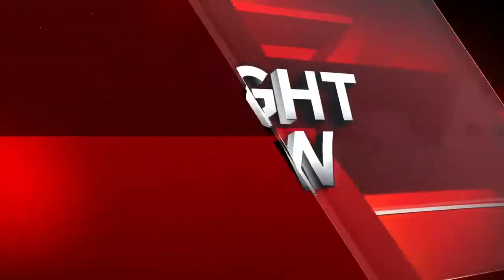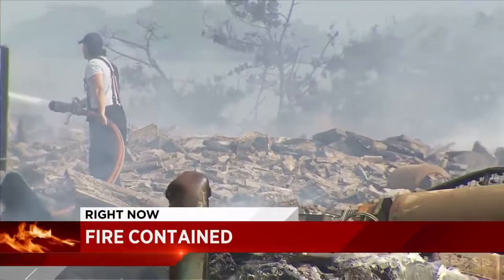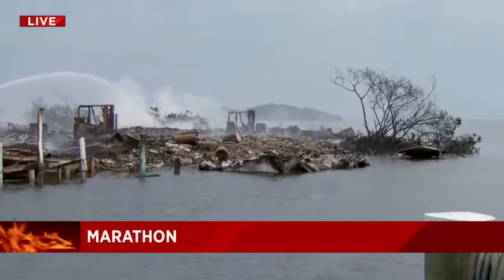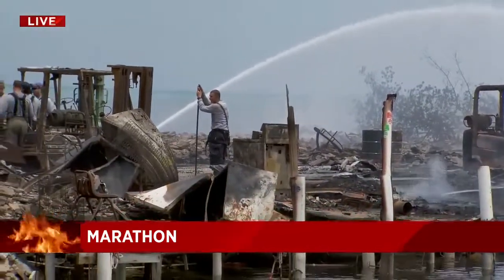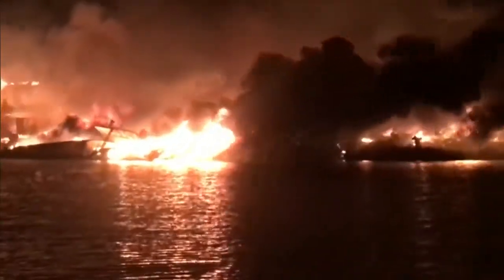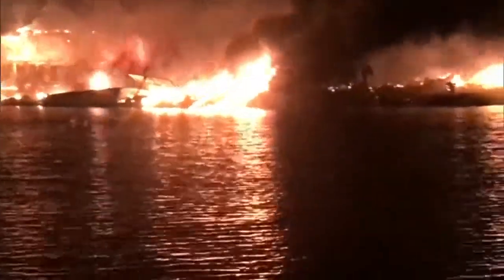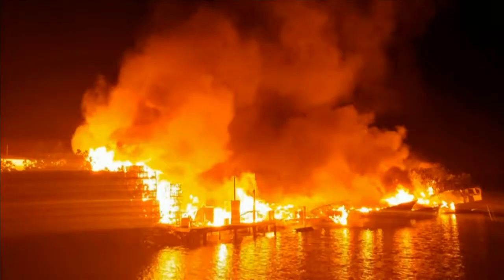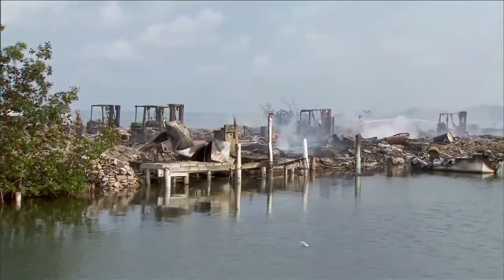Boats destroyed in Marathon marina fire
Several boats and lobster traps were destroyed in an early morning marina fire in Marathon.